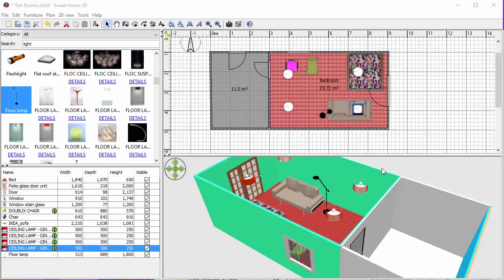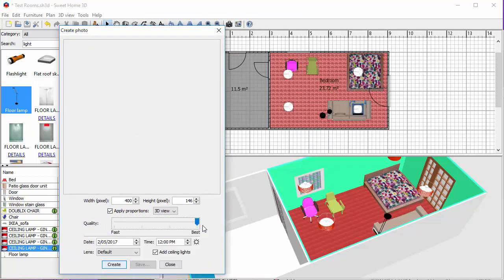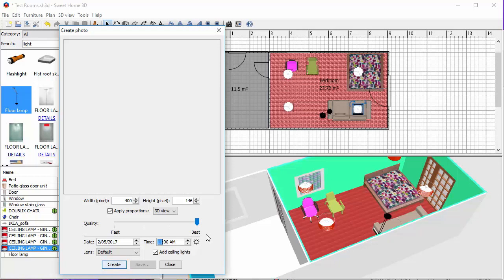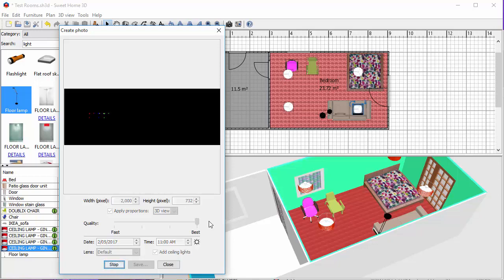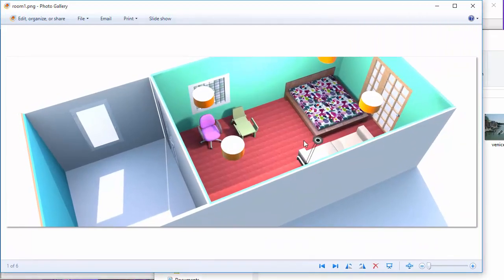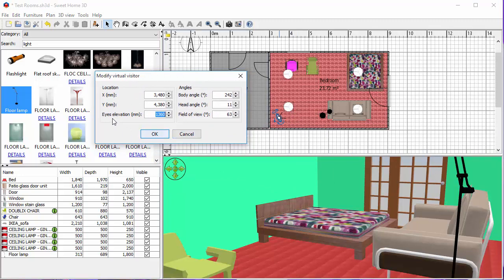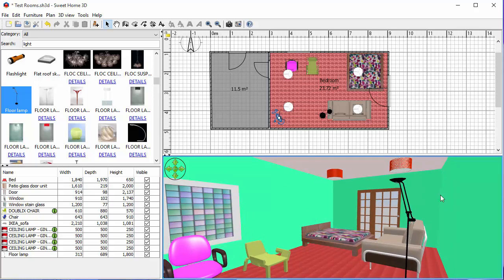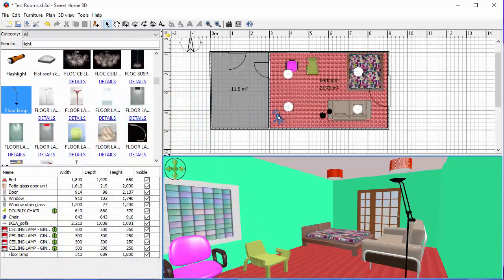11 Viewing Rooms and Rendering Photos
SweetHome3D - Viewing Rooms and Rendering Photos